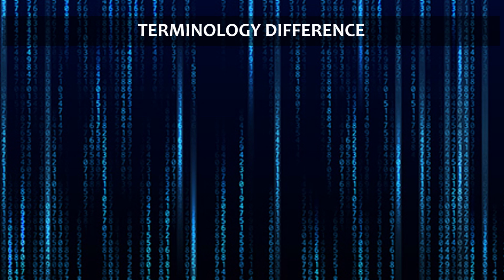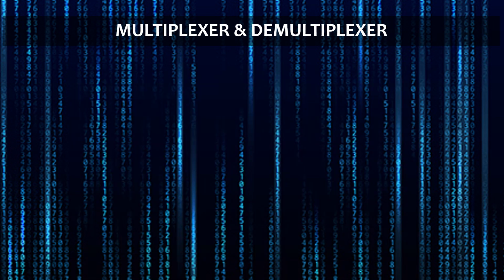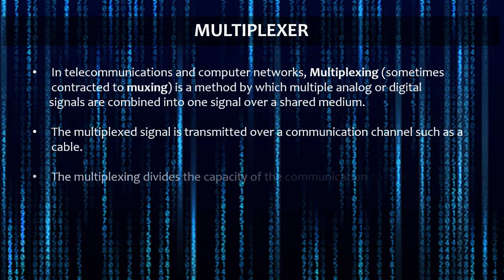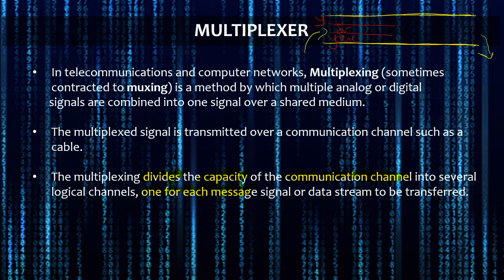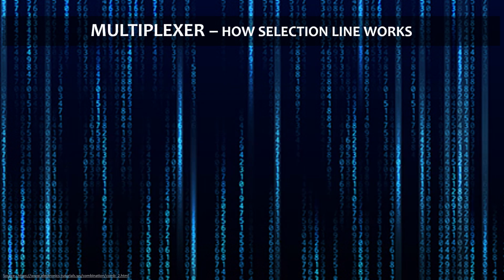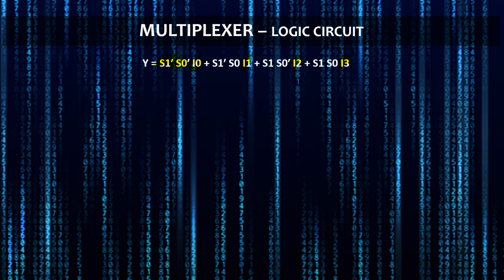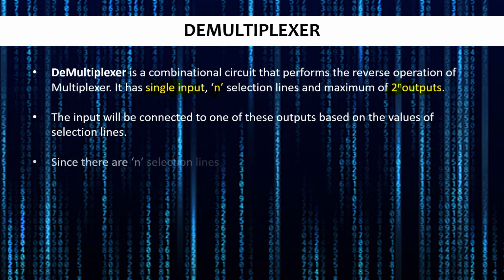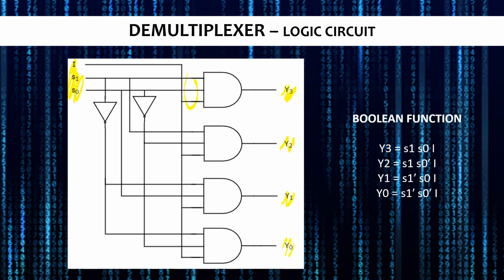Multiplexers and Demultiplexers | Combinational Circuits in Digital Logic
In this lecture, you will learn about Multiplexers (MUX) and Demultiplexers (DEMUX), two important Combinational Circuits used in digital systems. The session explains how a multiplexer selects one input from multiple inputs and forwards it to a single output, while a demultiplexer distributes a single input to one of several outputs.

Topics Covered:
• Introduction to Multiplexers (MUX)
• Introduction to Demultiplexers (DEMUX)
• Working of Multiplexers
• Working of Demultiplexers
• Selection Lines
• Truth Tables
• Logic Diagram Analysis
• Data Routing Concepts
• Applications of MUX and DEMUX
• Combinational Circuit Design

By the end of this lecture, students will understand how multiplexers and demultiplexers are used for data selection, data transmission, and communication within digital systems and computer architectures.